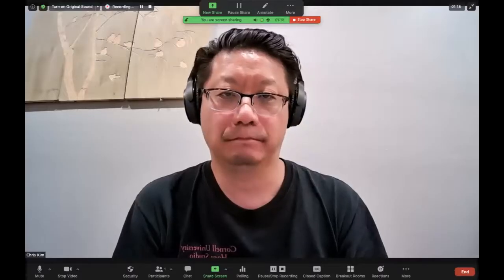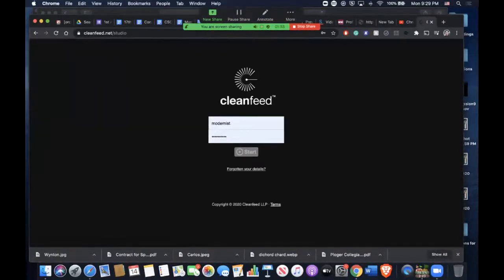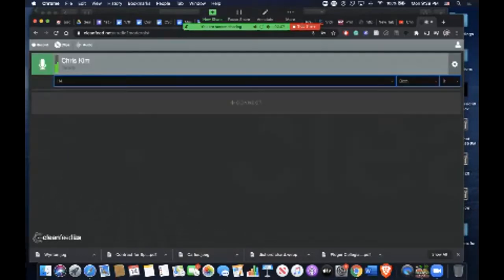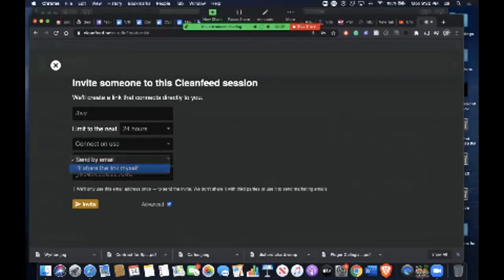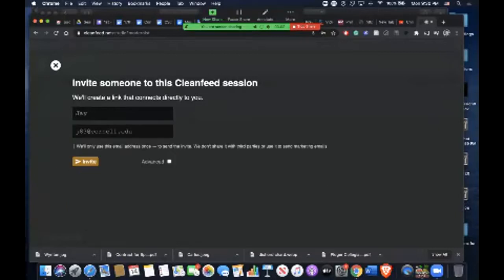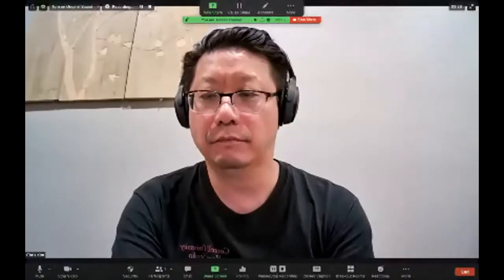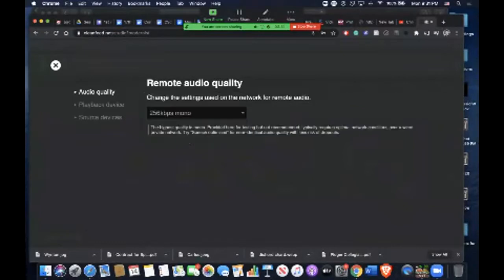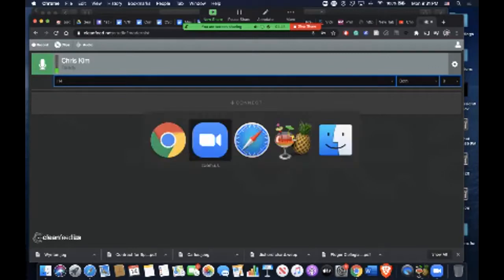Cleanfeed to make audio better for Zoom tutorial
Short tutorial for improving the audio in zoom.
You can get a free account through cleanfeed.net
then connect your audio onto Chrome browser.
all participants must be on hard wired headphone. Bluetooth will cause feedback or echo.
Once connected you can mute the audio in zoom.
The pro version gives much higher quality connection.